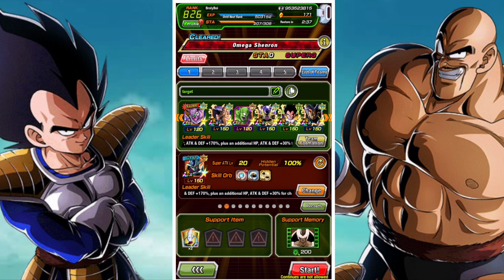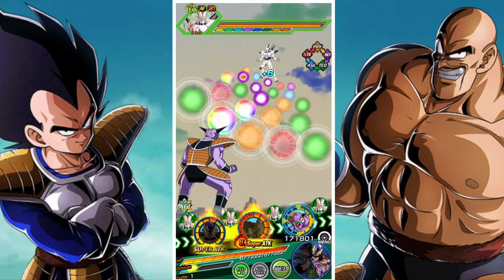AGL LR NAPPA/VEGETA EZA VS. OMEGA SHENRON IN BIRTH OF SHADOW DRAGONS EVENT: DBZ DOKKAN BATTLE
In this video we take a look at how the AGL LR Nappa/Vegeta Exhange unit performs in the Omega Shenron Stage of the 'When Wishes Backfire! Birth of the Shadow Dragons' event at 79% in the hidden potential system after her recent extreme Z awakening.